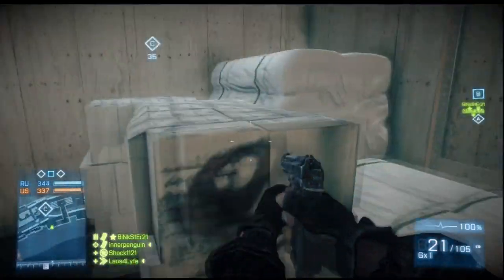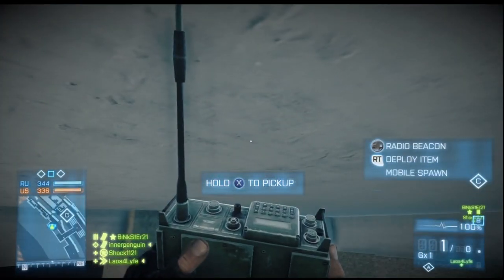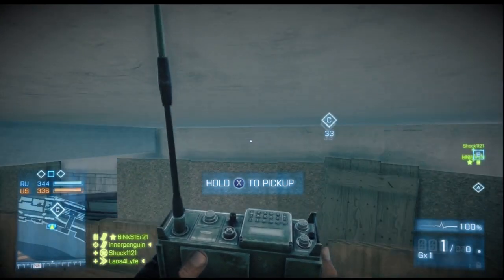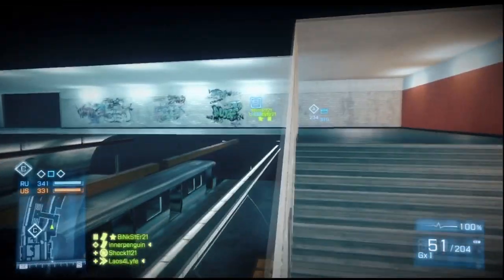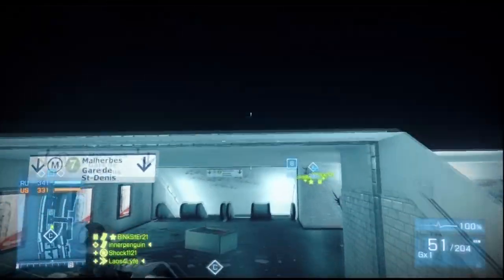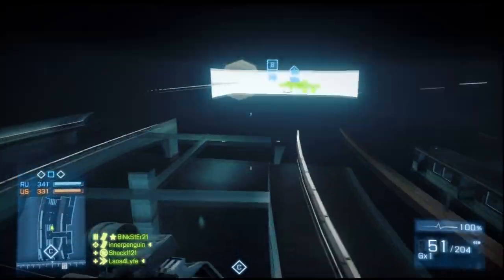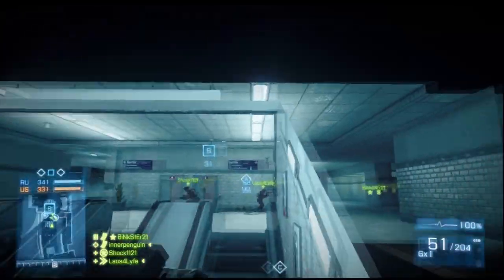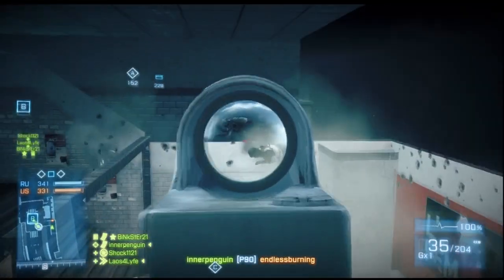QED: Russian Counter Metro Glitch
QED Episode 21: Russian Counter Metro Glitch. Here, we provide a comprehensive demonstration and tutorial of how to counter the infamous Operation Metro Map Glitch as the Russians in Battlefield 3.

Part of the Quod Erat Demonstrandum series

Battlefield 3 glitches and bugs | BF3 glitches and bugs